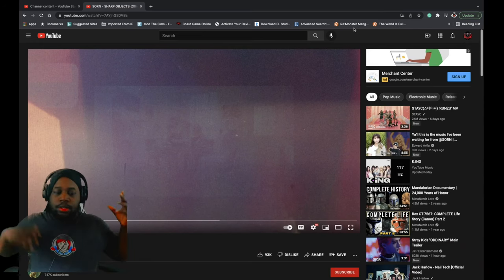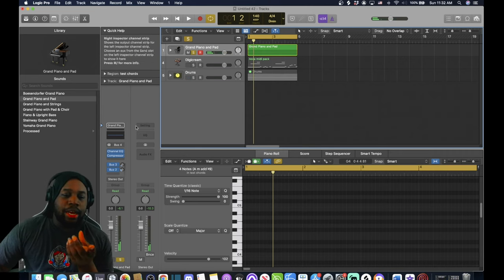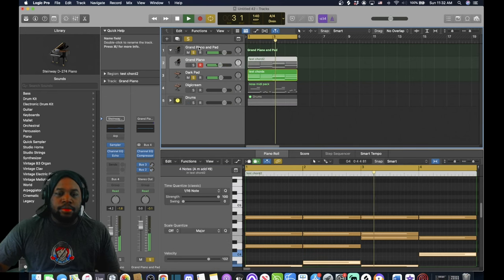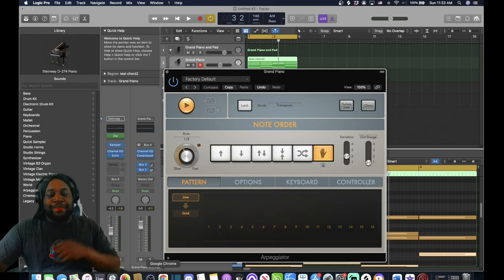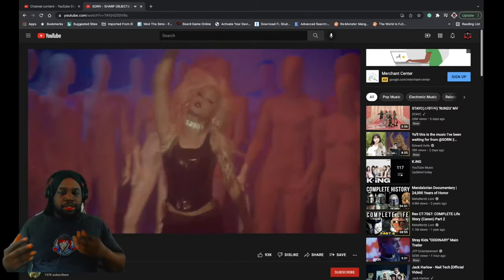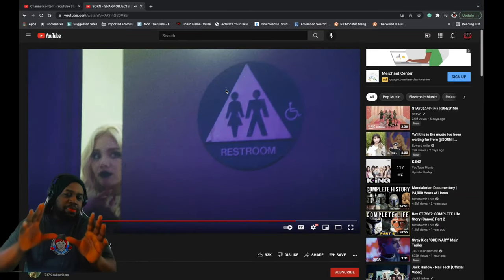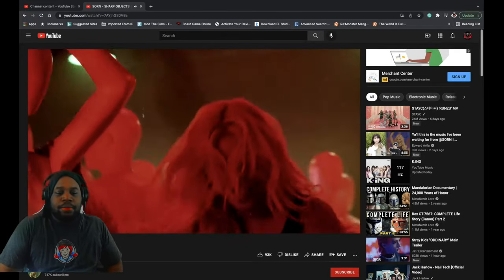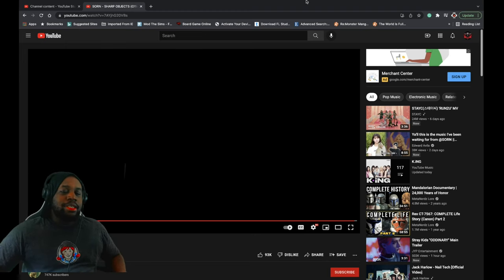Reacting to SORN - SHARP OBJECTS